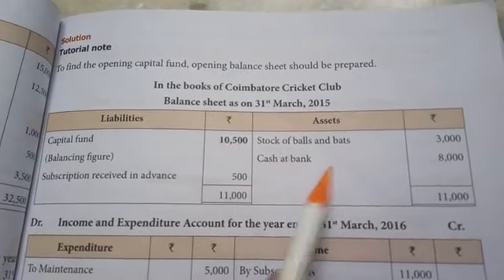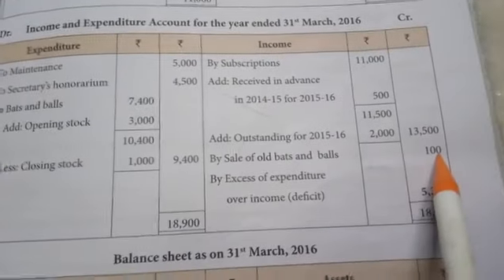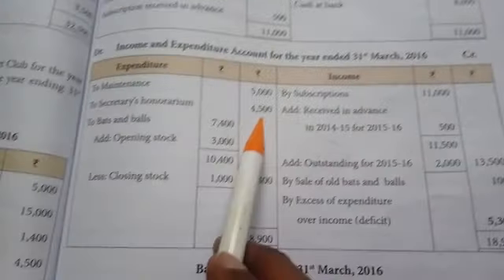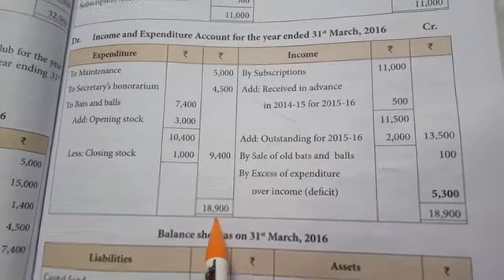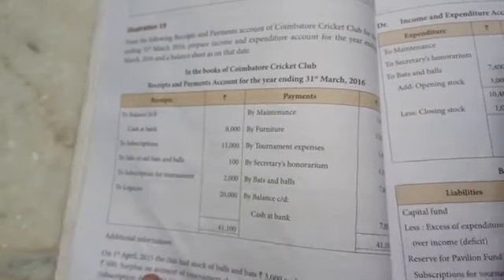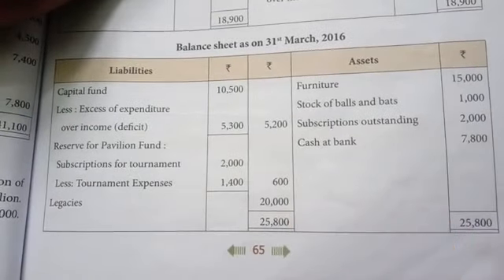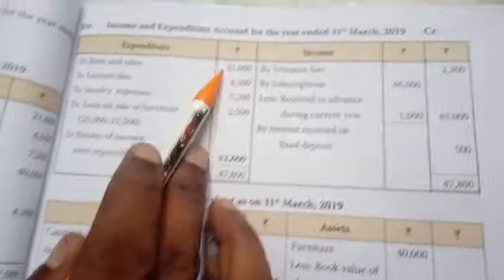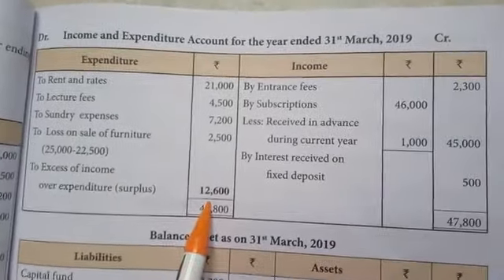June 7, 2020